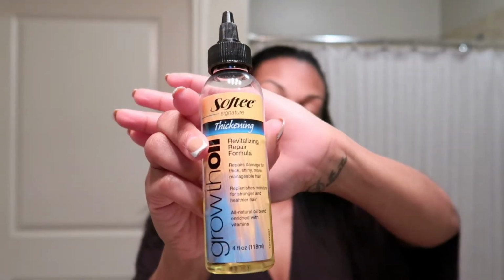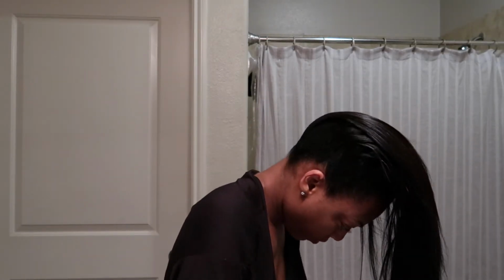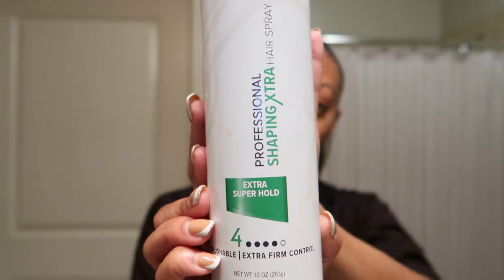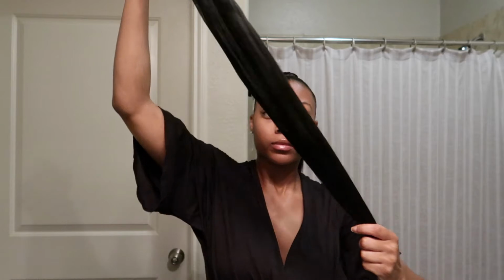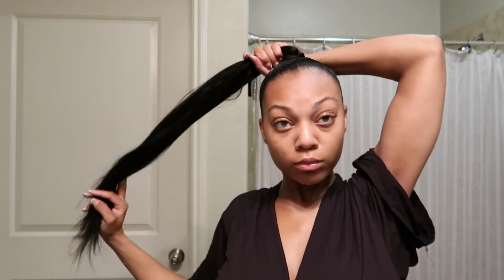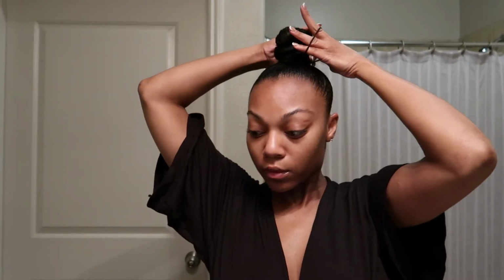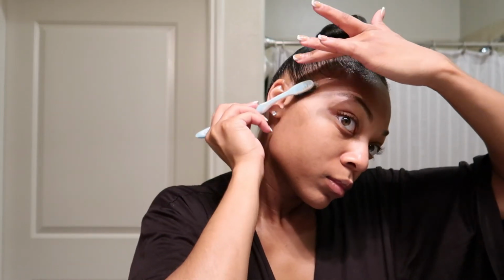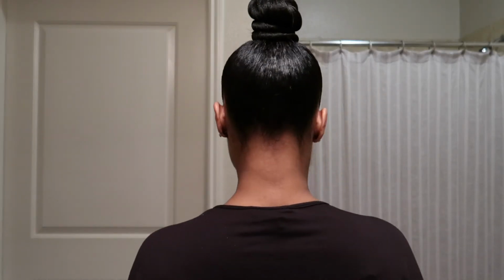Classy top knot bun hair tutorial w/ braiding hair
In todays video I'm going to show you how I do my top knot bun. I love to do a top knot bun as a protective style days after straightening to keep from washing my hair too often. Very few products were used to achieve this look but all products will be linked below. I hope you enjoy this video!

Products...

Xpressions Pre Stretched Braiding Hair- Your local beauty supply store will have this hair much cheaper or use

CAMERA: Canon G7xii